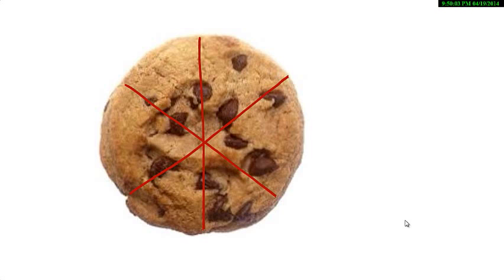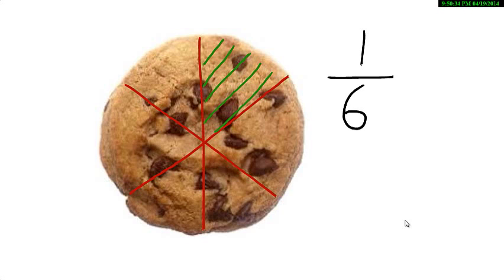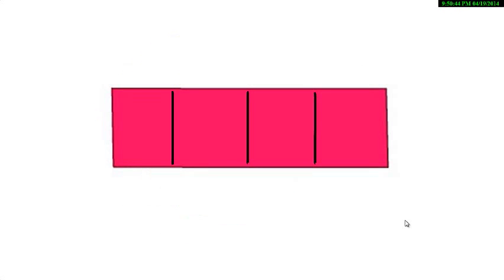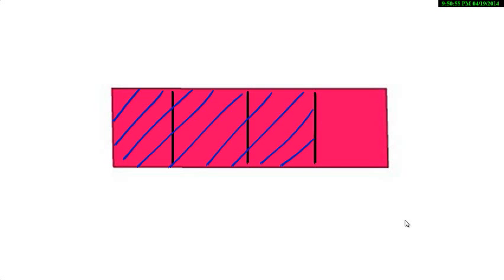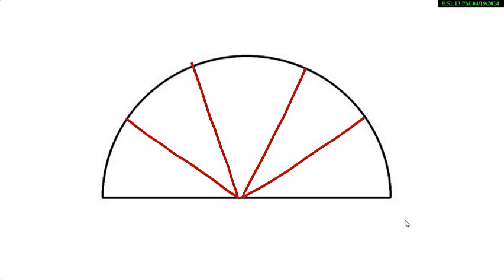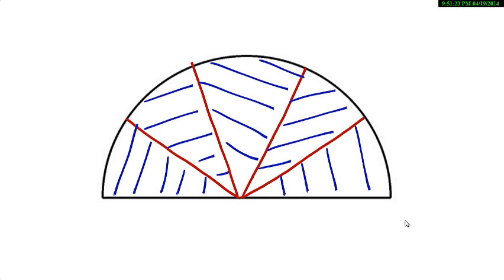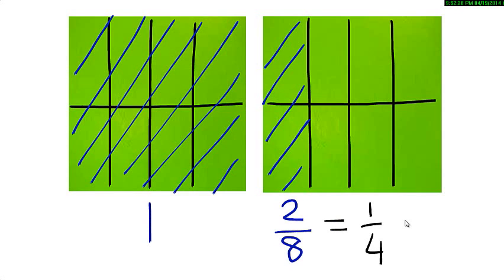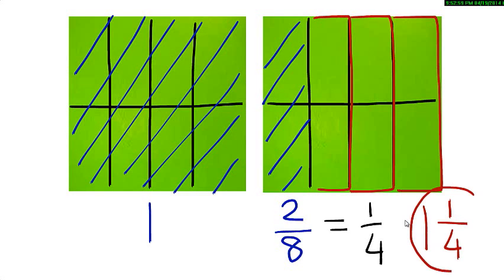Lab 53 2014 05 24 fractionIdentification0